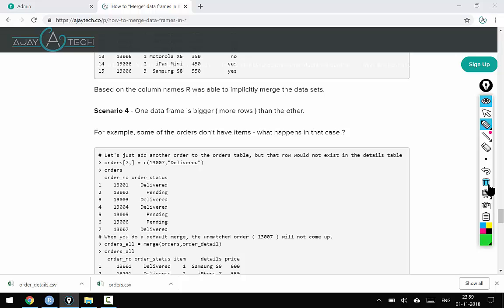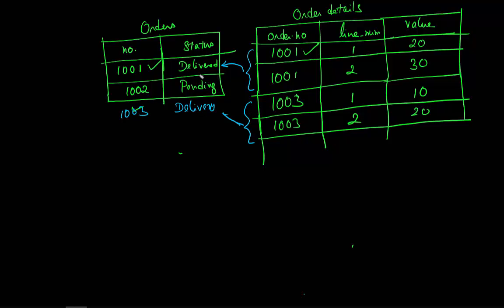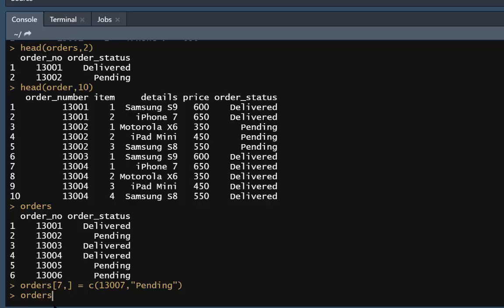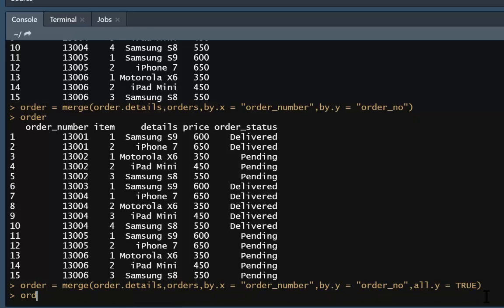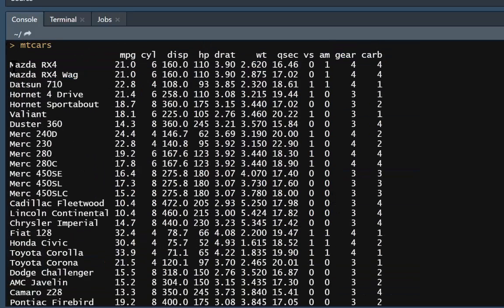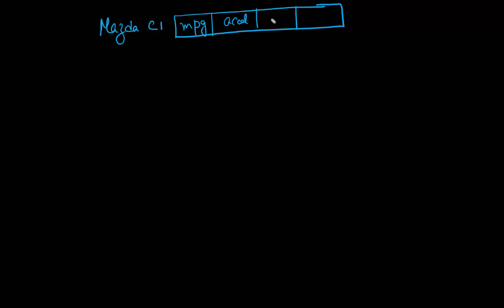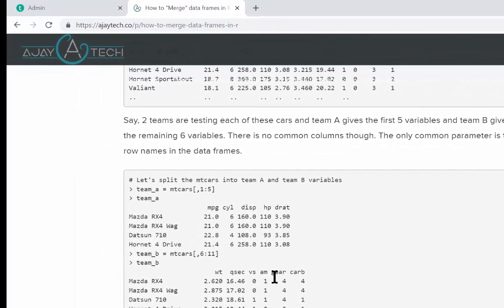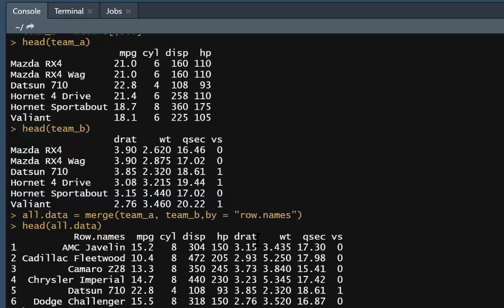How to merge dataframes in R - Part 3